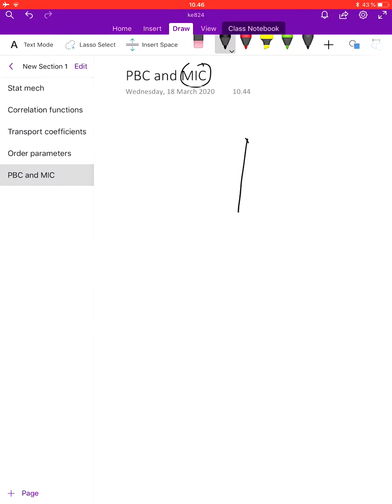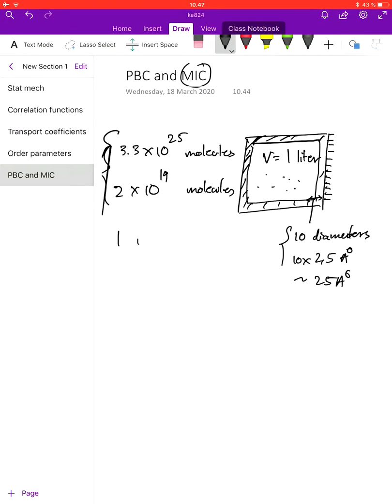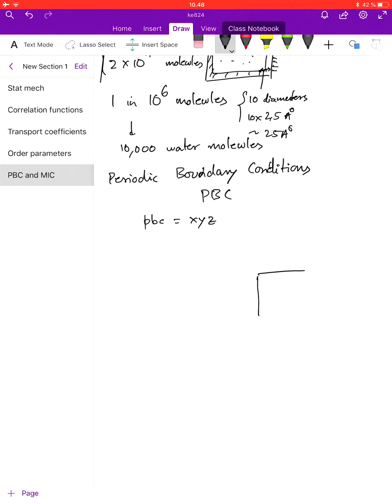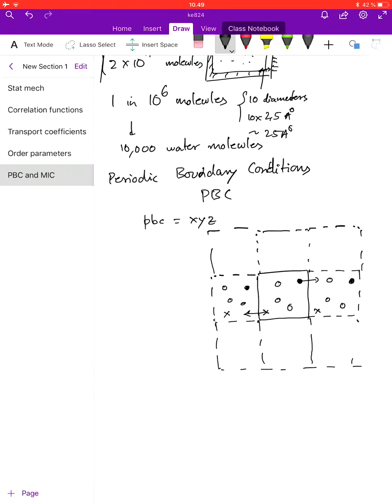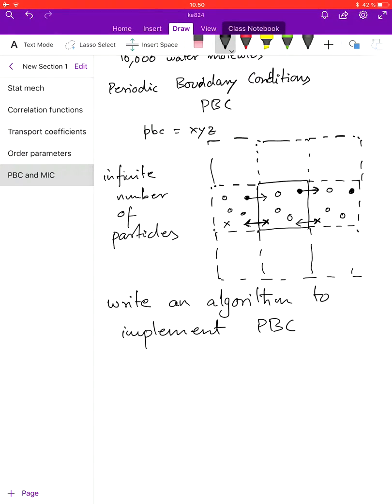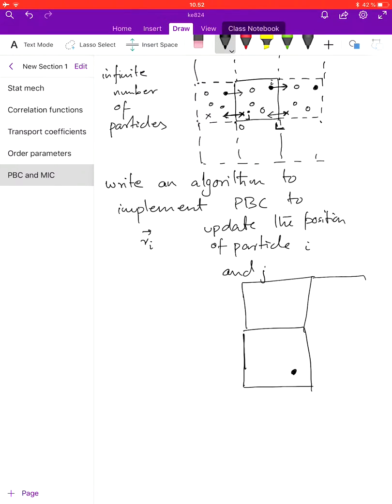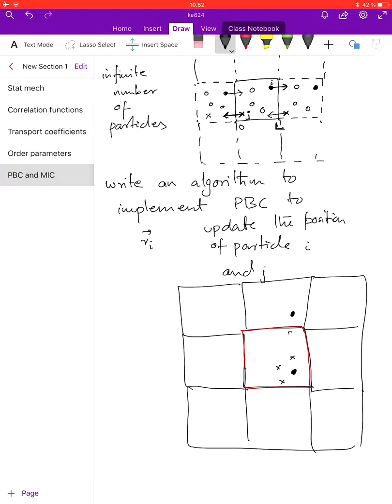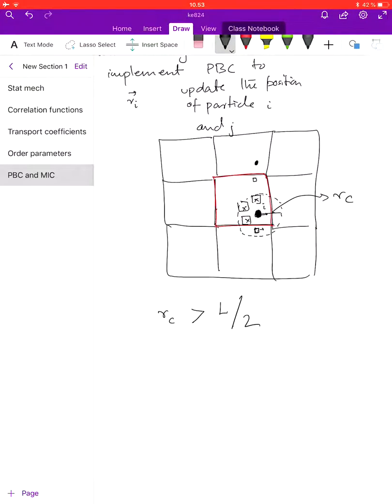06 Periodic Boundary Conditions and Minimum Image Convention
KE824 Biomolecular Simulations